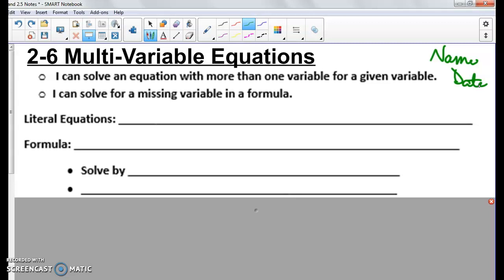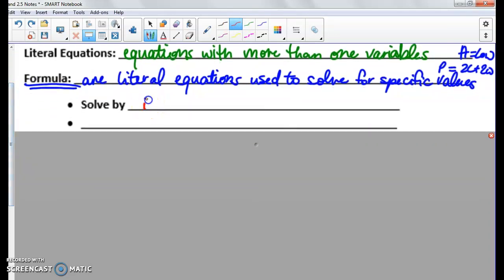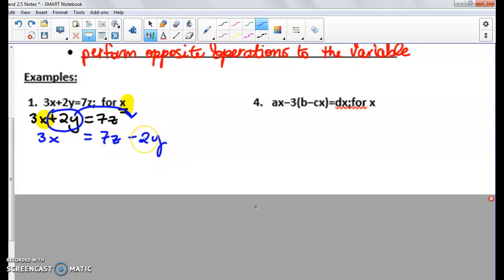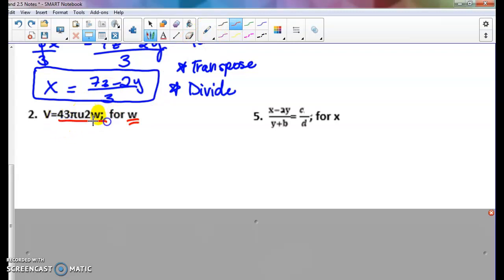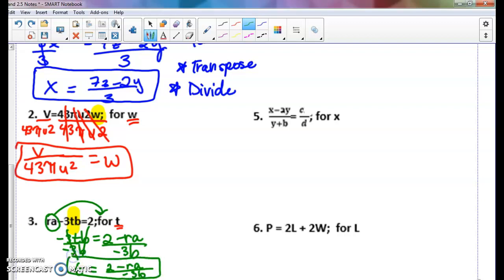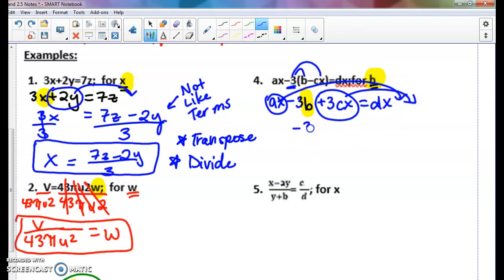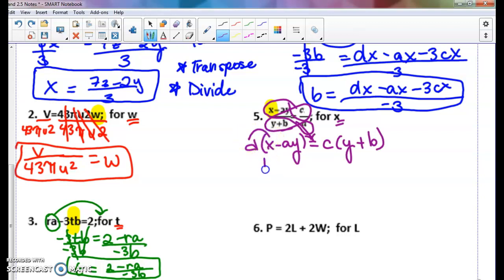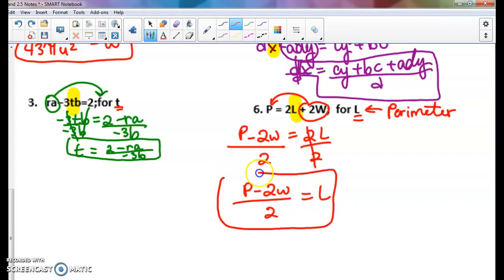2-6 Multi-variable Equations